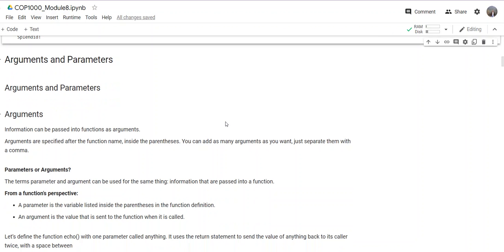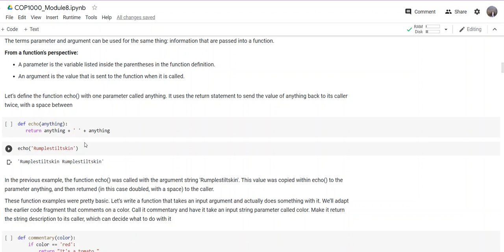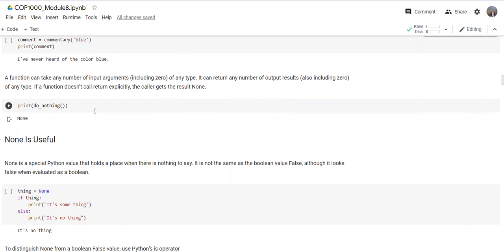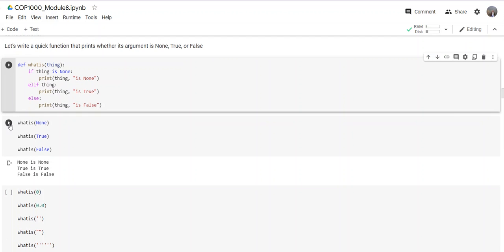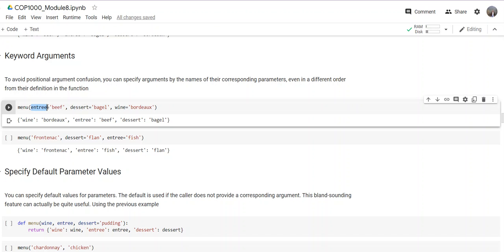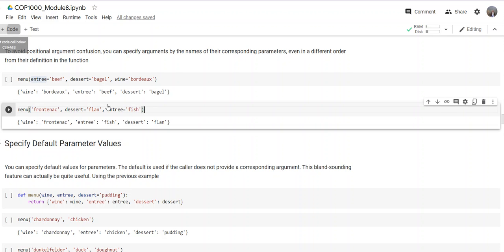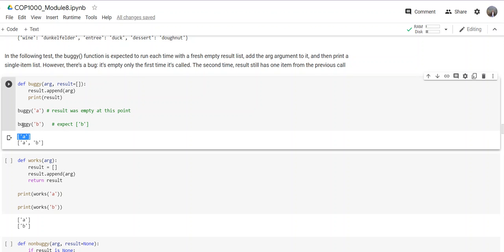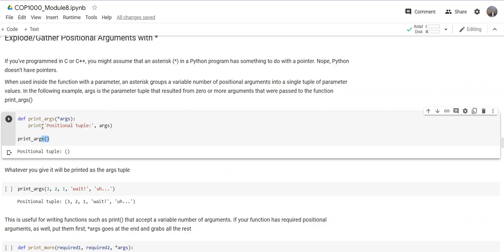COP1000 8-2 arguments and parameters